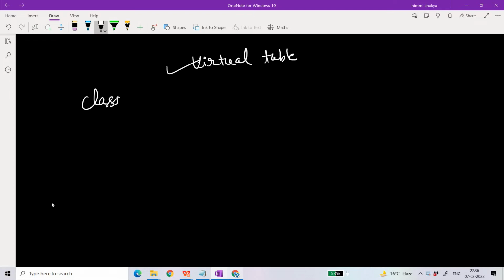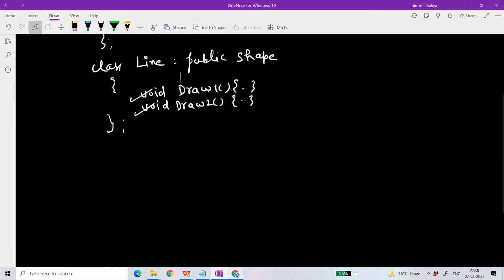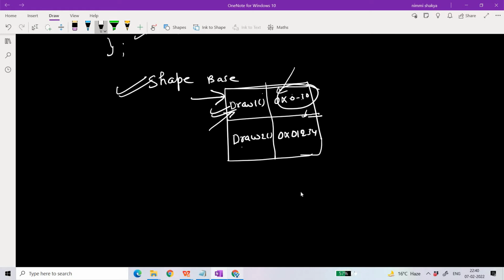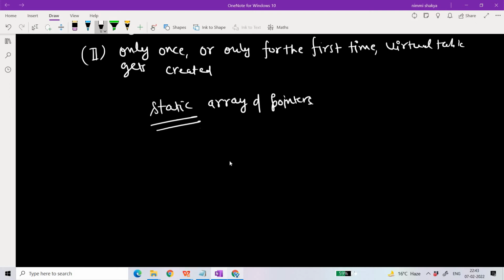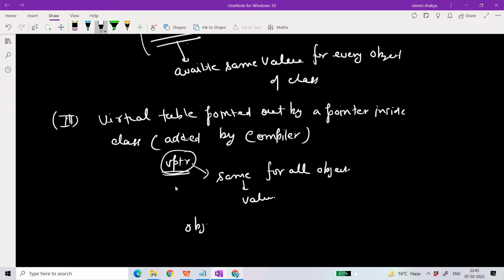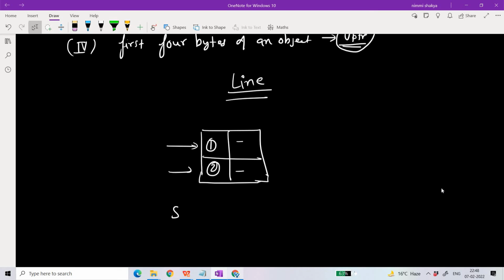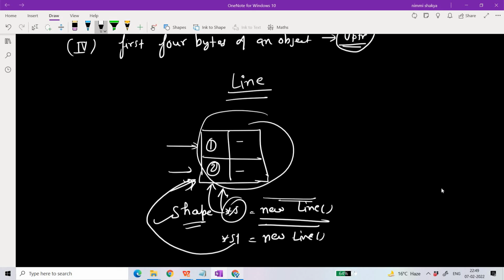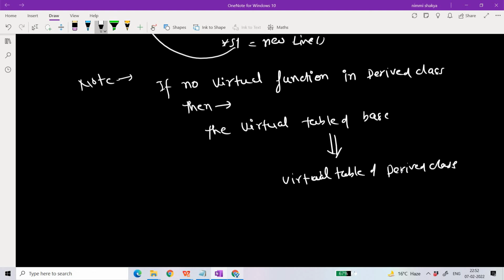Virtual Tables in C++ Polymorphic classes || In English || By Vikash Shakya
virtual functions can be overridden in the derived class,
virtual functions cuda,
virtual function code beauty,
virtual function gfg,
virtual functions hackerrank,
virtual functions hackerrank solution,
virtual function in c++ in telugu,
virtual function in c++,
virtual functions in c++ hackerrank solution,
virtual function naresh,
virtual functions oop,
virtual function pure virtual functions,
virtual function telugu,
pure virtual function in tamil,
virtual functions unity